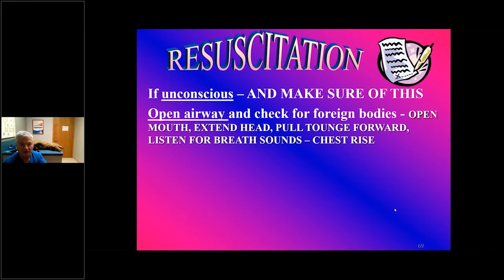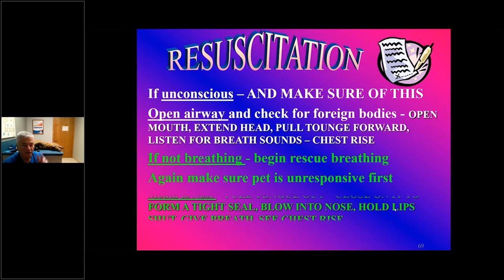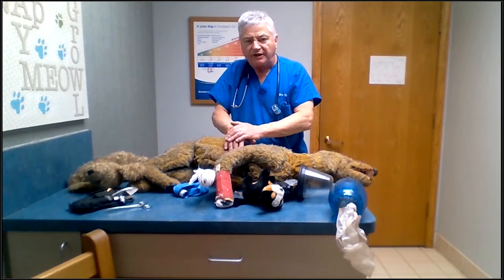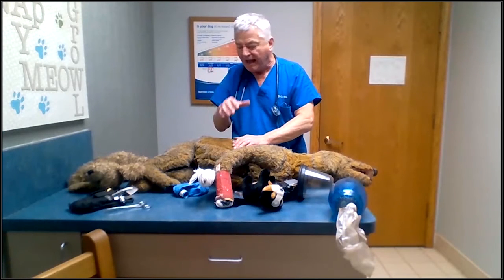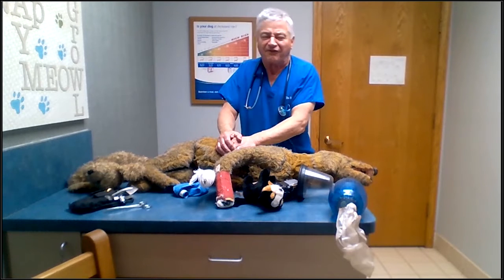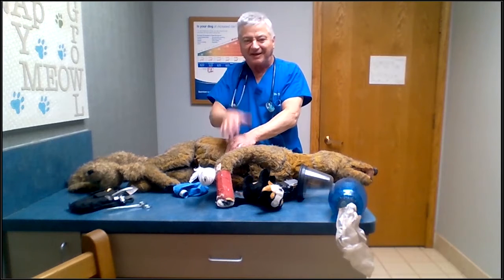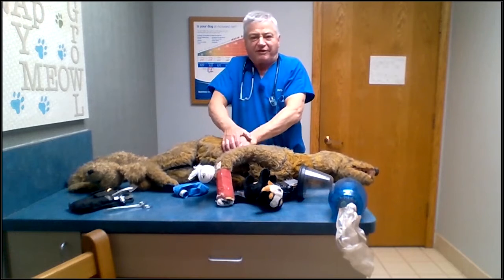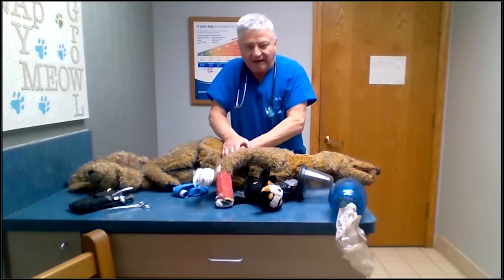Dr Crowe Teaser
Teaser for Pet First Aid-CPR webinars.